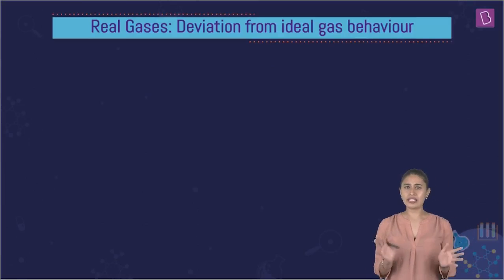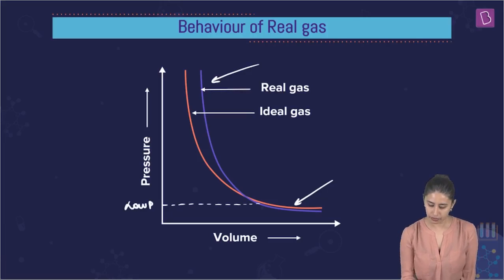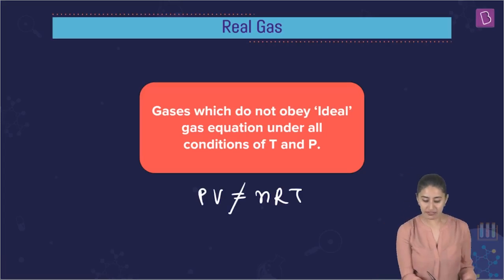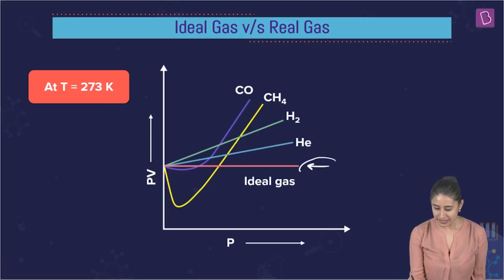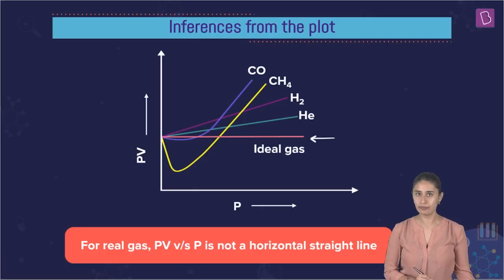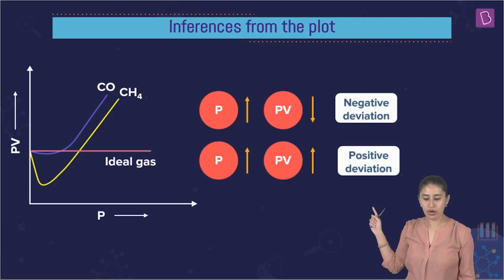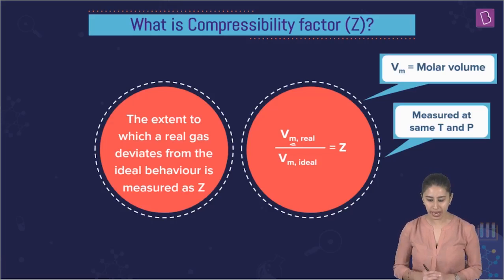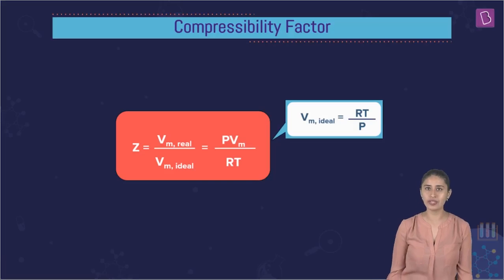Applying Concepts: Compressibility Factor | Chemistry | NEET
The following concepts are covered in this video that are related to the behaviour of the real gases:
☑ Introduction
☑ Behaviour of real gas: 0:50
☑ Definition of real gas: 2:37
☑ Difference between ideal gas and real gas: 4:02
☑ What is compressibility factor: 8:41